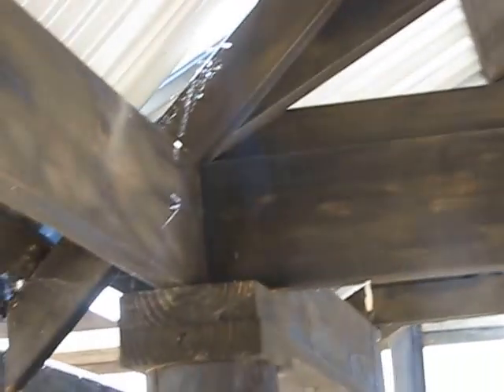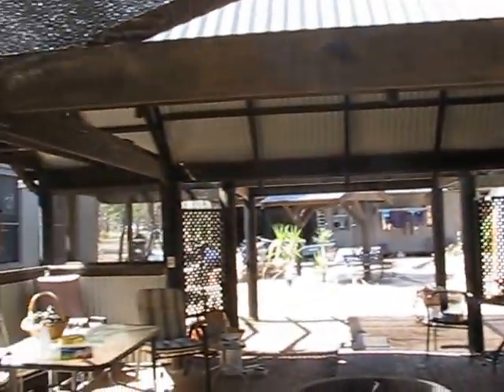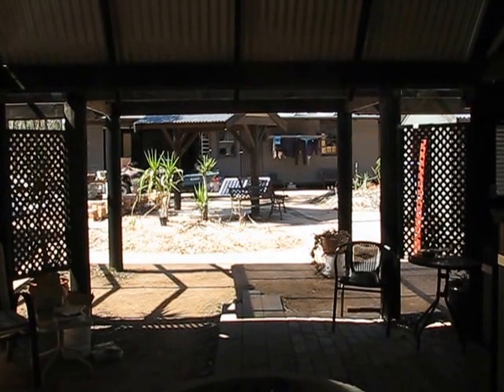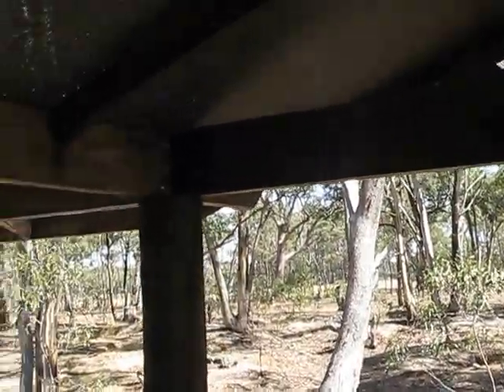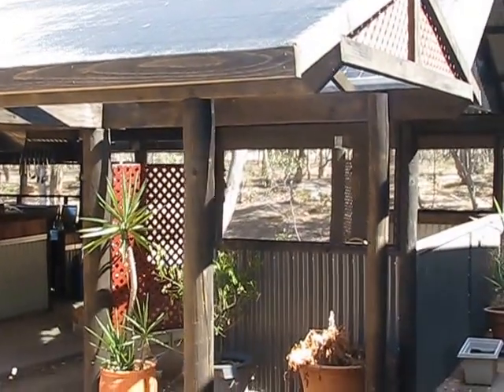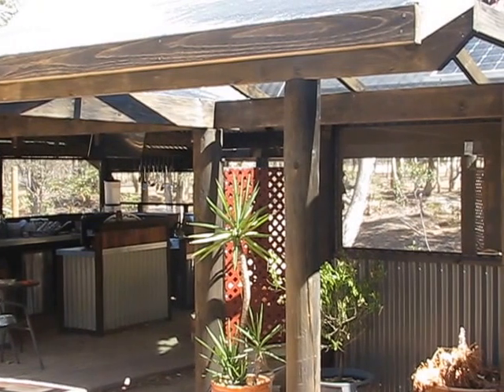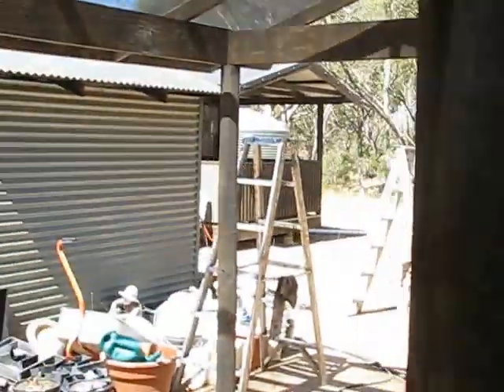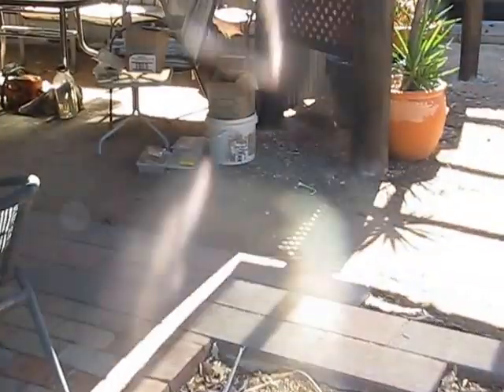Off the Grid and building pole construction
Off the Grid and building  pole construction.  As per usual , this is just the first of a few video's on pole construction as I see it , its benefits , some of the issues to do with it and a start for any new people contemplating this style of construction ...